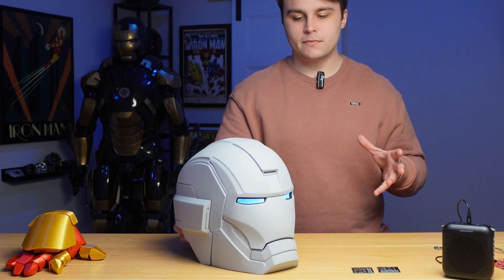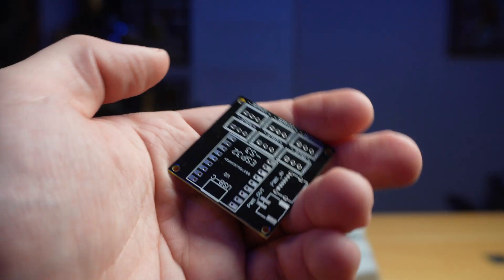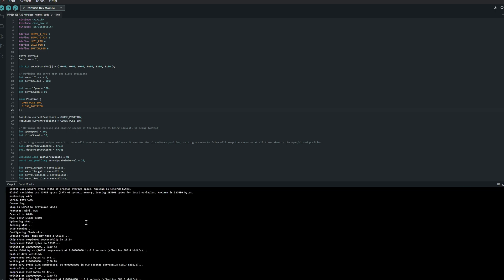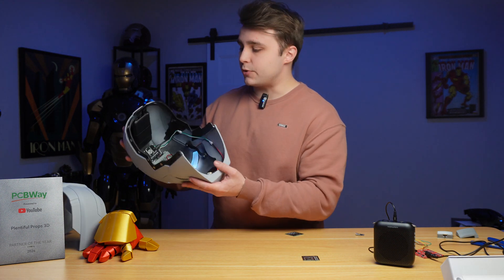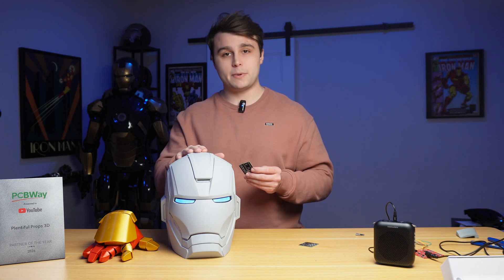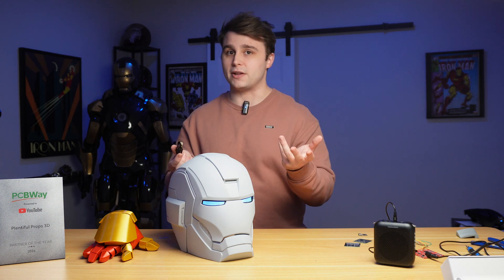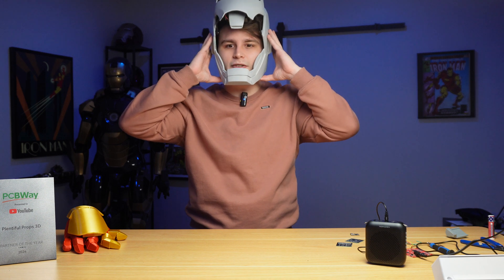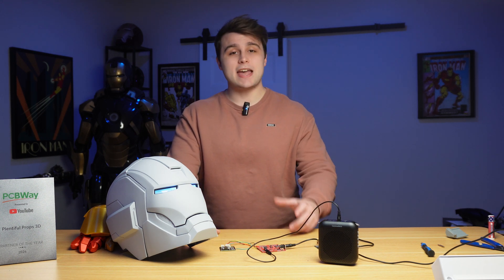Building the Most Realistic Iron Man Helmet with Voice Control!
m2x4 machine screws:

Gravity: Offline Language Learning Voice Recognition Sensor for micro:bit / Arduino / ESP32 - I2C & UART:

WaveShare ESP32 S3: